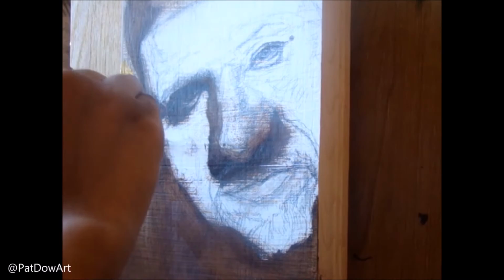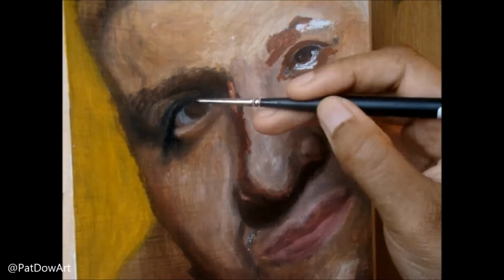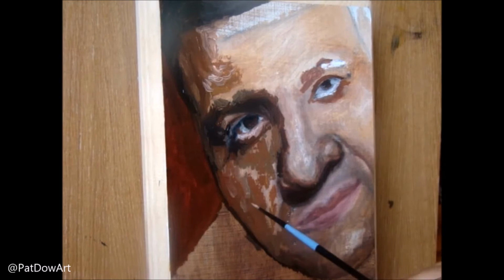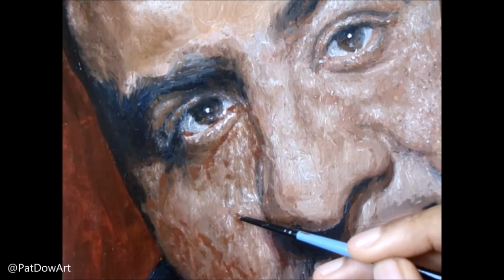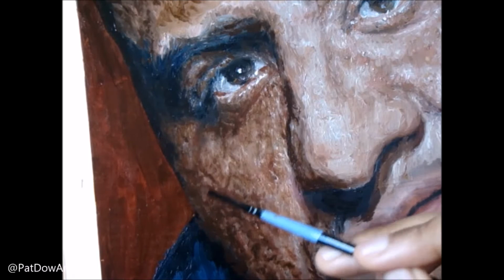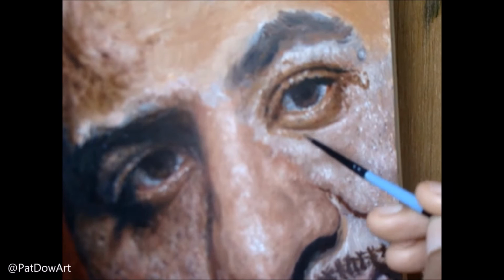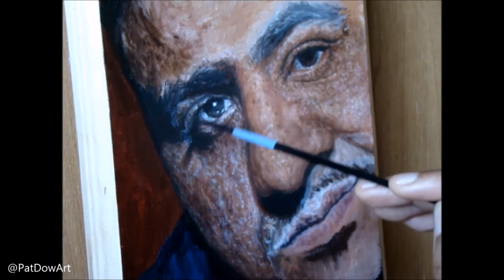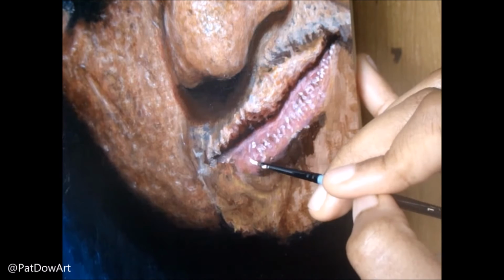How to: Paint DJ Khaled A Hyperrealism Oil Painting Tutorial MAJOR KEY 🔑- PatDowArt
Hey everyone so this is a video explaining how I painted DJ Khaled including general art tips. The shorter 5 minute speed paint version will be out on Wednesday. Hope you enjoy!

Paints used:
Burnt umber
Red ochre
Yellow ochre
Cadmium yellow
Cadmium red
Ultramarine blue
Lamp black
Titanium white
Rose bright (Bright pink)
Quinacridone rose

Medium: Turpenoid natural (Paint thinner)
Brands; Blick, Gamblin, Pêbêo, Utrecht, M.Graham & Co.

Twitter.com/patdow1426

Instagram.com/patdowart
*Share your work by using the hashtage

Facebook.com/patdowart